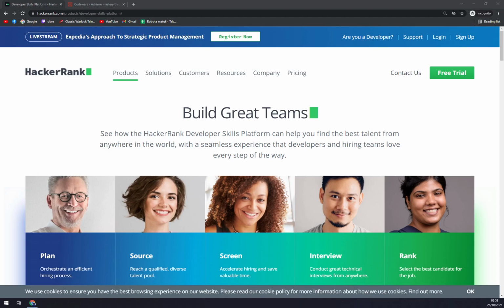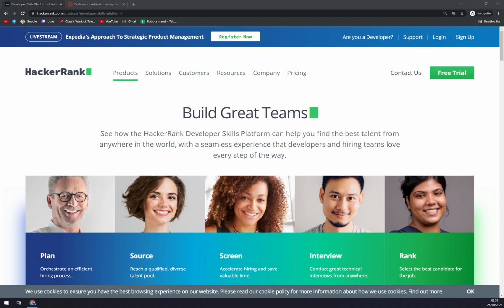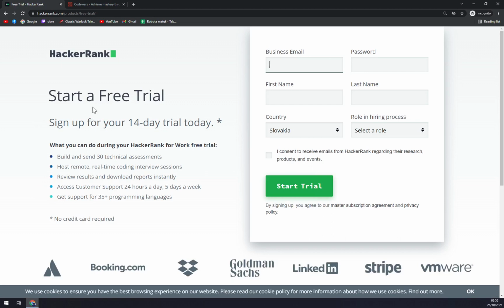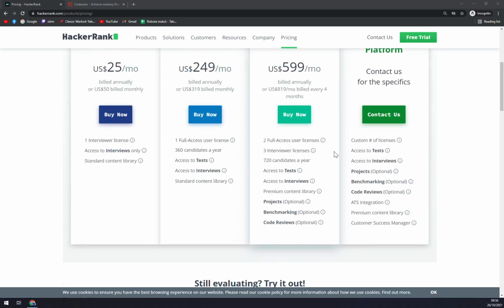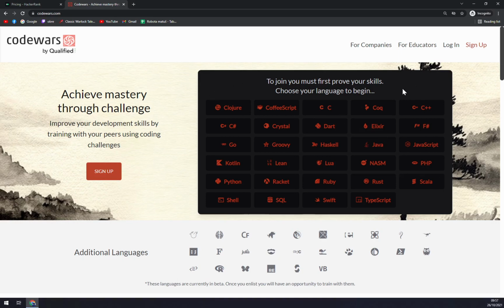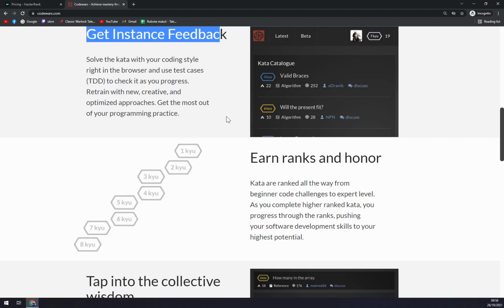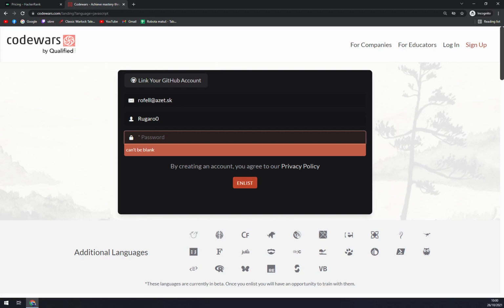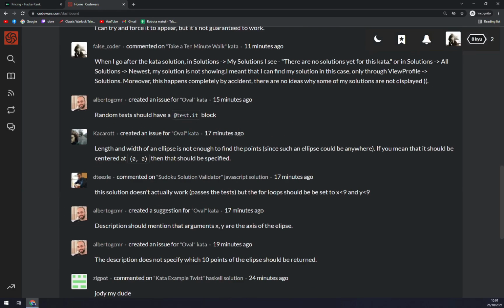HackerRank vs Codewars - Which One is Better ?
‏‏‎ ‎ In this video you will learn HackerRank vs Codewars - Which One is Better ?

GET AMAZING FREE Tools For Your Youtube Channel To Get More Views:
Tubebuddy (For GROWTH on Youtube):